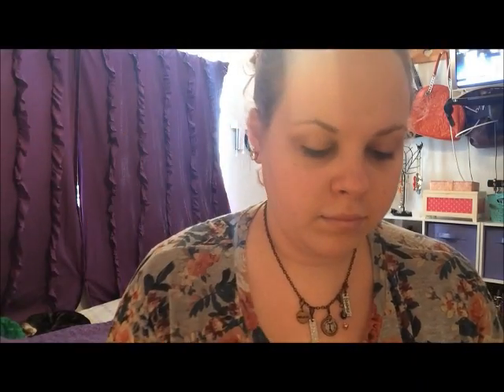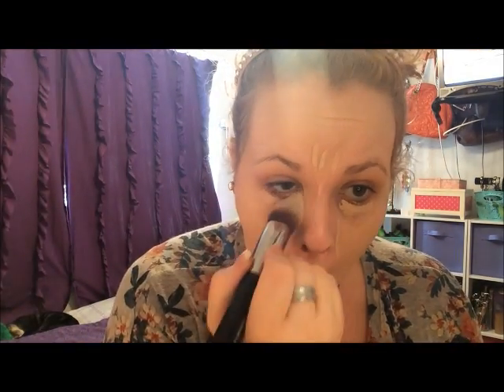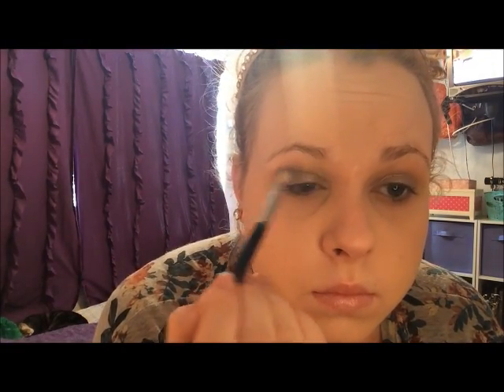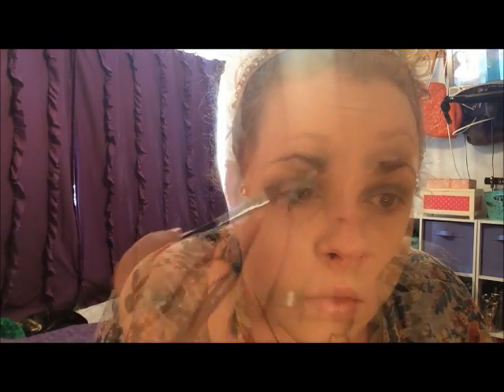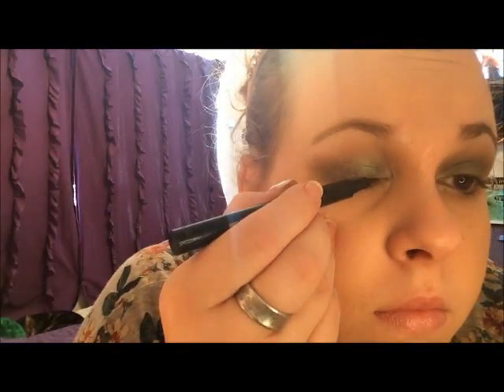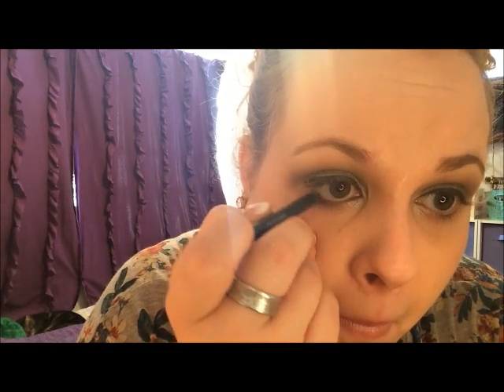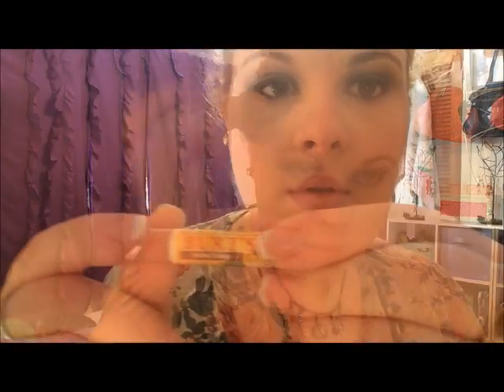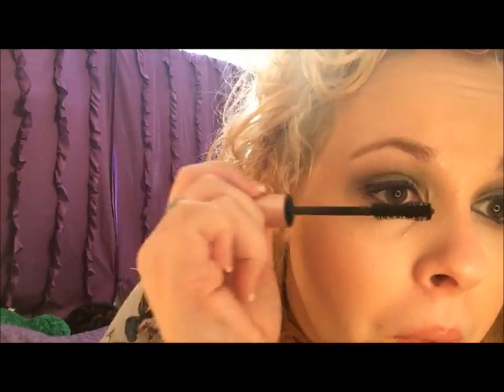Drugstore Green Smoke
Facebook FABfacesbyTaylor
Instagram fabfacesbytaylor
Twitter fabfacesbytay

Revlon Colorstay  (Ivory)
NARS Radiant Creamy Concealer (Vanilla)  Sigma F86 Tapered Kabuki Brush
Boi-ing Concealer (01)
Ulta Eyeshadow (Sunrise)
Covergirl Bombshell Shineshadow (color me money)
NYX Eye Shadow (Betrayal)
Loreal Infallible Eye Shadow (Golden Emerald)
Loreal Infallible Eye Shadow (Iced Latte)
Anastasia Dip Brow Pomade (Blonde)
TRESemme Hair spray ( To set brows)
Morphe Eye Shadow (40)
Jordana Fabuliner (Black)
Urban Decay Eye Pencil (Apathy)
NYX Eye Shadow  Whipped Cream
NARS Blush/Bronzer Duo ( Orgasm/Laguna)
Josie Maran Matchmaker Foundation (Fair)
Burts Bees (Peony)
Boxum Lip Gloss (Sophia)

Shirt: Red Camel ,Belk
Earrings: Napier Gold Studs ,Belk

Marley Lilly Taylor Ring ( No seriously its called the Taylor ring ;) )